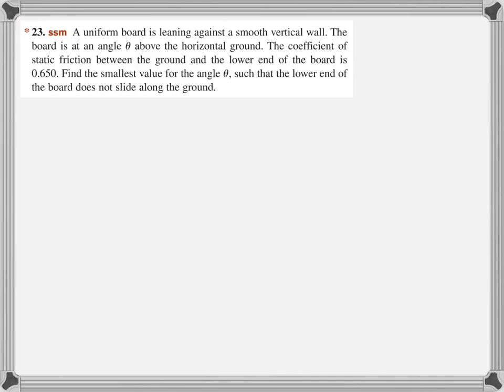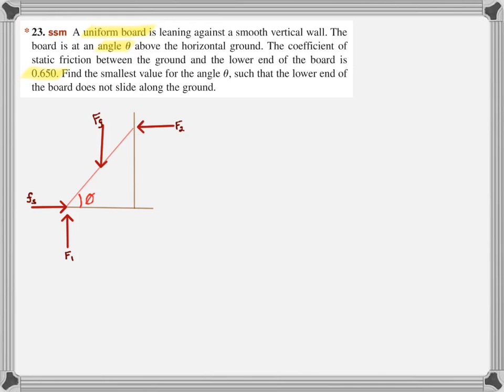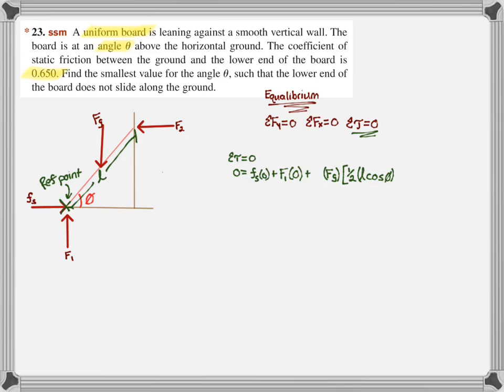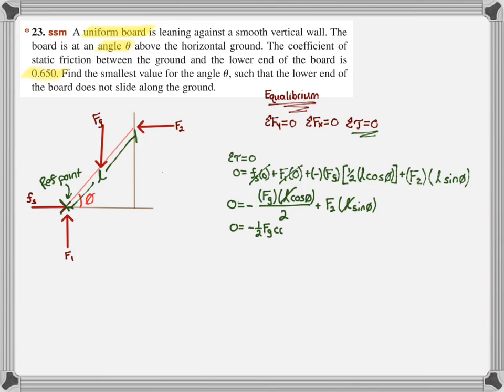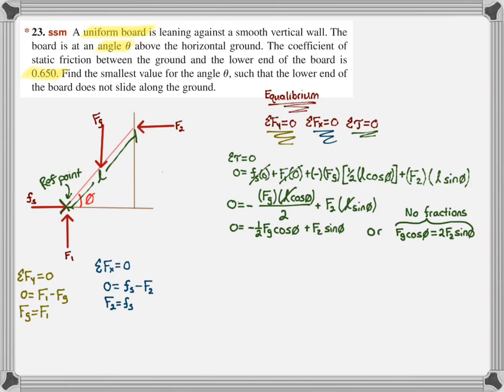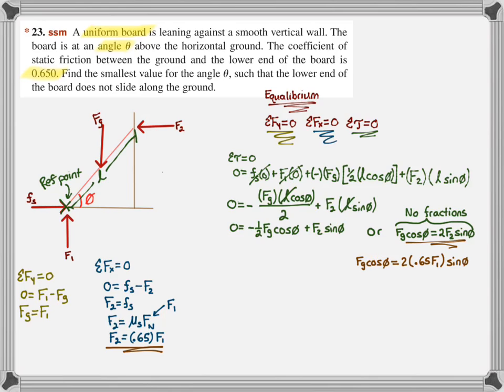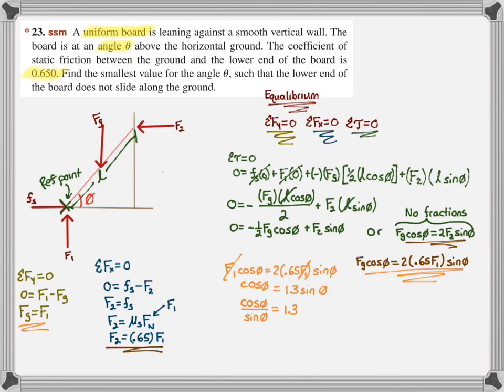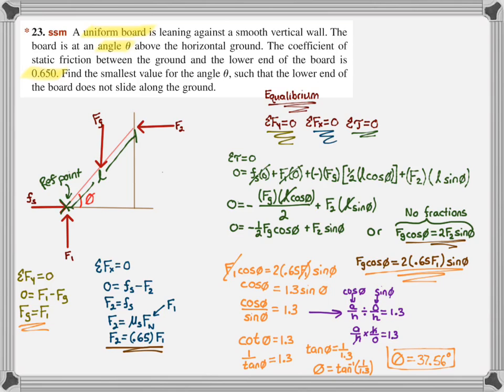Ch 9 P 23